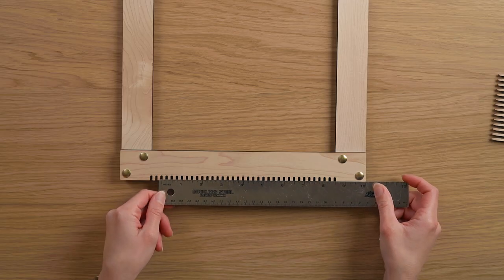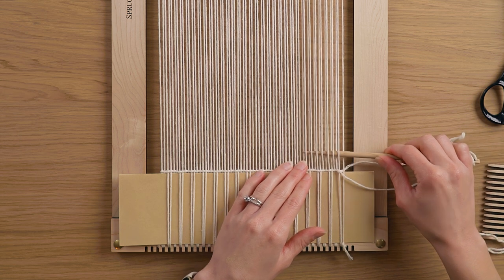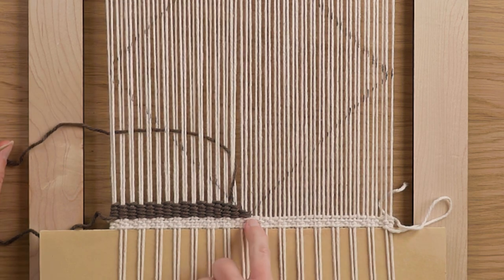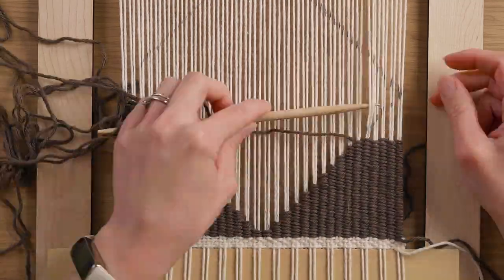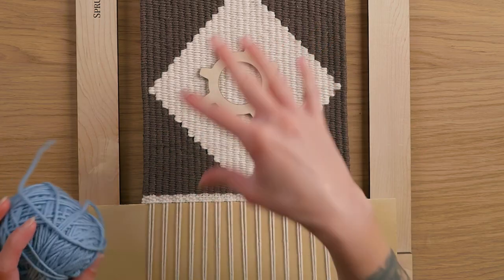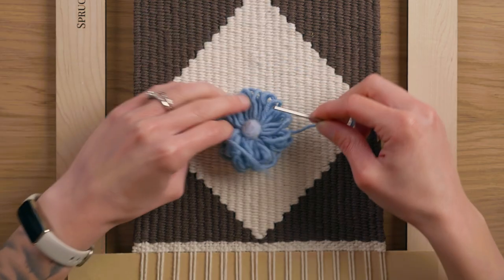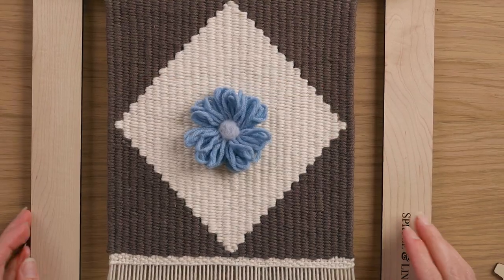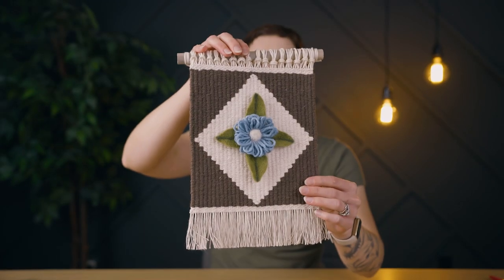Cottagecore Flower WEAVING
Tools & materials listed below! In this video, I'm showing you how to make this vintage/cottagecore flower tile inspired woven wall hanging!

Weft (affilate link)

Yarn for Flower: Medium weight (the yarn I used is unfortunately discontinued)

Dowel: 5/8” thick, 8 1/2” long